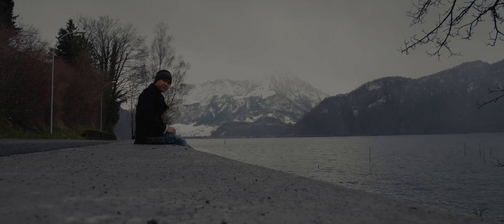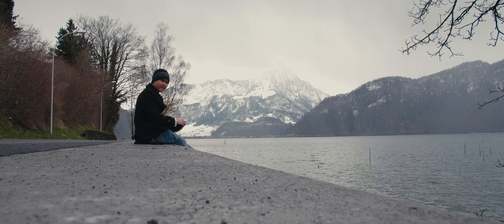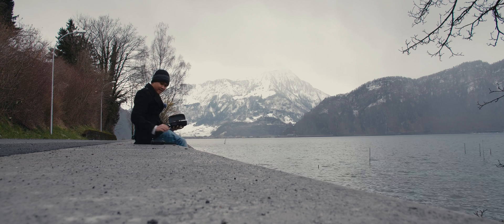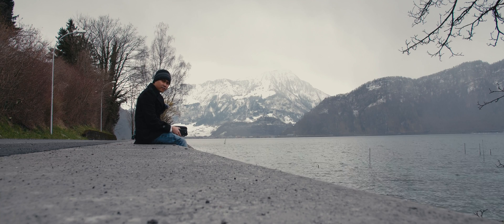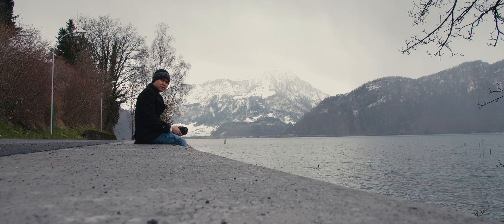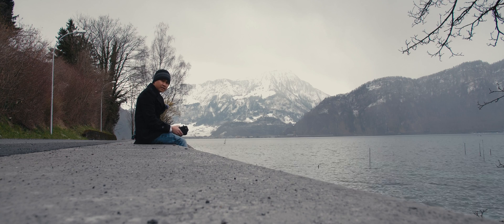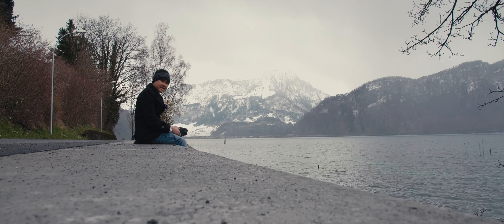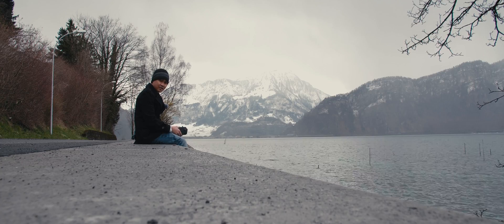DJI Mavic Air Cinematic